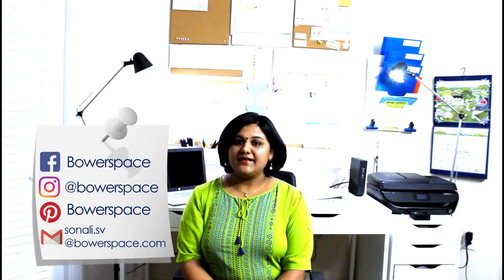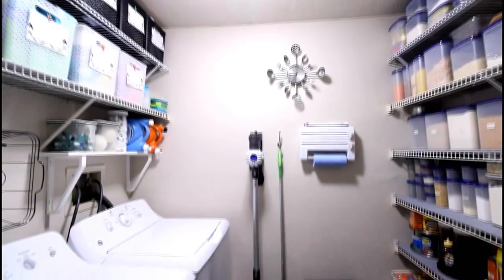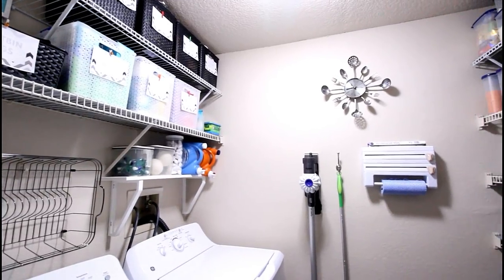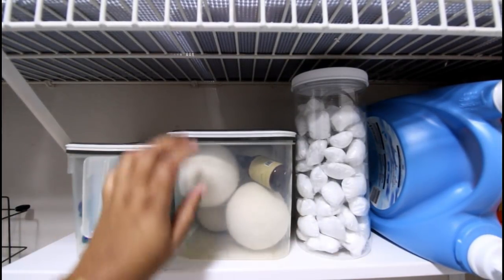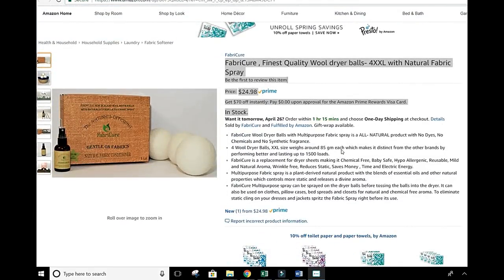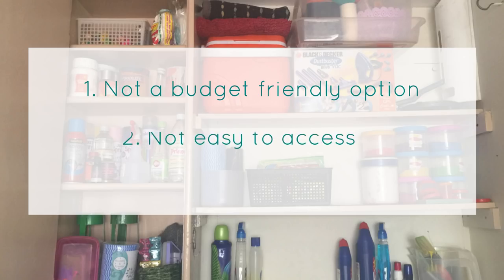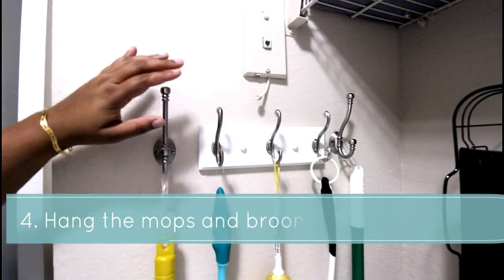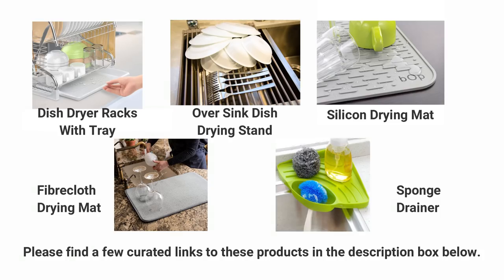Small Utility Area /Laundry Area /Washer-Dryer Area Organization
Hi! In this video I have shared simple ways in which you can organize the much neglected and ignored utility area or the laundry room. Hope you like this video. Please find links to some of the products similar to the ones I have mentioned in the video:

1. Fabricure Dryer Balls
2. Storage Baskets
3. Dyson Vacuum Cleaner
4. Dish Drying Rack With Tray
5. Bottle Drying Rack
6. Over Sink Dish Drying Rack
7. Sponge Drainer
8. Drying Mat

Amazon India Links:

1. Storage Baskets
2. Dyson Vacuum Cleaner
3. Dish Drying Rack With Tray
4. Bottle Drying Rack
5. Over Sink Dish Drying Rack
6. Sponge Drainer
8. Drying Mat

Please do ensure to measure your space and analyse the product description to suit your needs before buying any product.

Thank you foe watching!